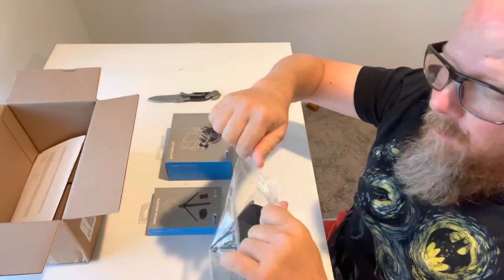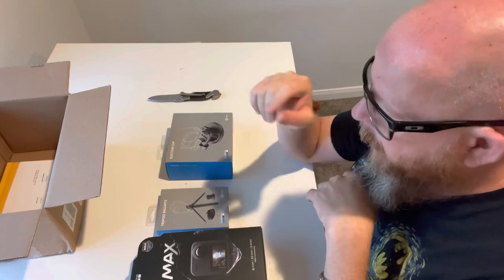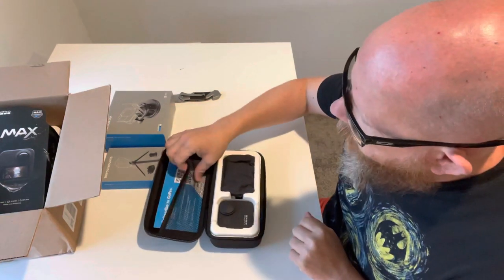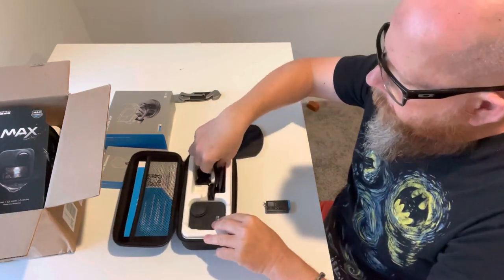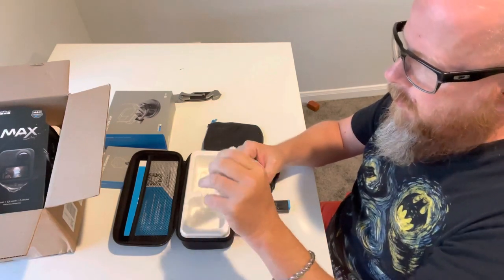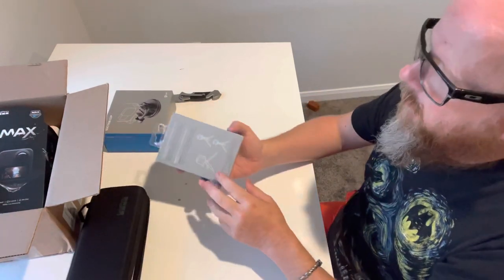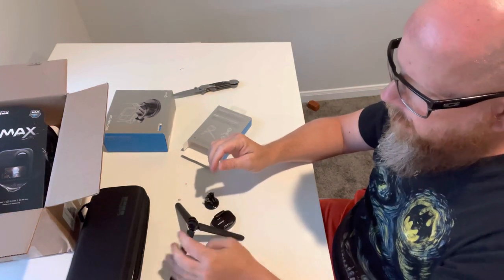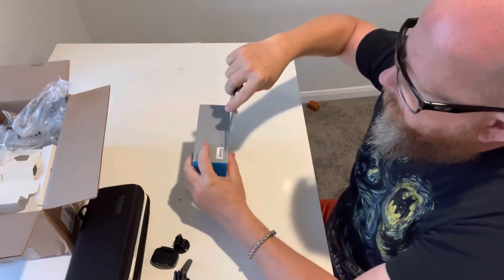New Camera Unboxing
Quick video.  Lets unbox my new camera together!  I can't wait to use it!